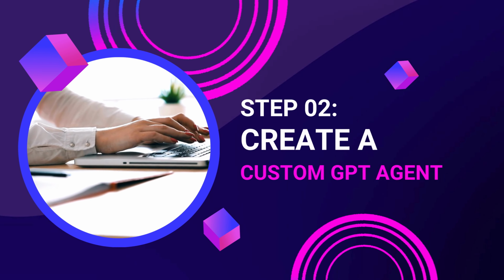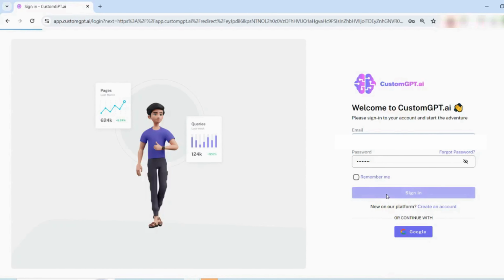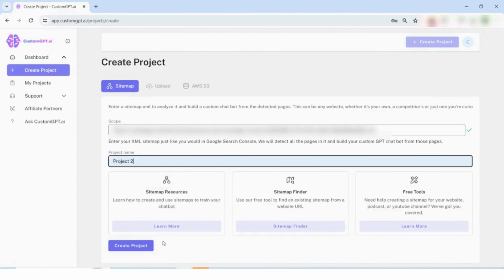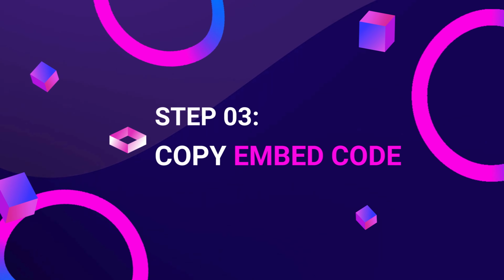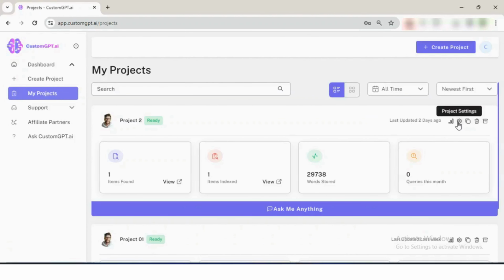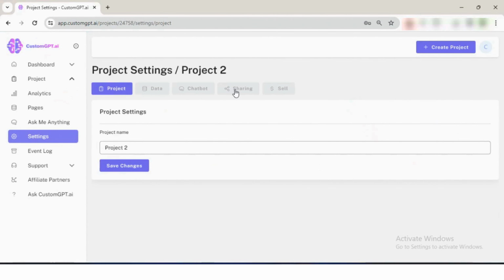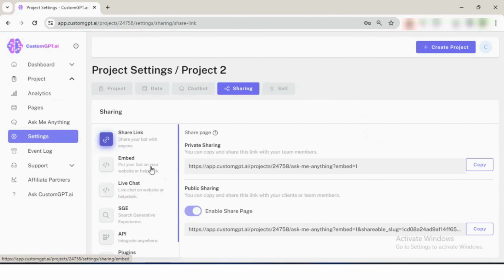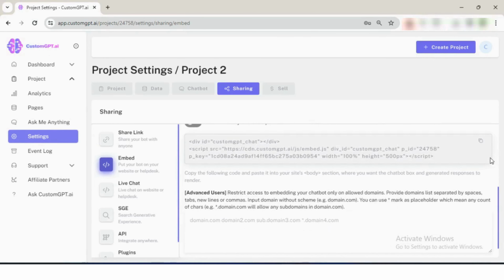Custom GPT For Your Sitecore CMS Site: Ultimate AI Assistant Guide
🤖 Supercharge Your Sitecore CMS with AI:
Dive into our comprehensive tutorial on how to integrate a Custom GPT model into your Sitecore CMS. This guide is designed to equip you with the tools and knowledge to enhance your website with smart, AI-driven interactions.

🆕 What's Inside this Tutorial:
Follow our easy steps to seamlessly add a Custom GPT model to your Sitecore setup. From starting a new project on CustomGPT.ai to embedding the final AI model, we cover everything you need for a successful integration.

🔍 Tutorial Highlights:

1. Starting the Journey: Signing up and creating a new project on CustomGPT.ai.

2. Key Integration Steps:
Find your sitemap.
Uploading your Sitecore CMS sitemap URL or specific content details.
Tailoring project settings to match your site’s unique characteristics.
Placing the AI deployment widget within your Sitecore CMS environment.

3. Advanced Customization: Fine-tuning your AI to ensure it perfectly aligns with your brand and meets your audience's needs.

🎯 Ideal for:
Content managers, digital strategists, and web developers looking to leverage AI technology within their Sitecore CMS to create more engaging and intelligent user interactions.

📖 Elevate Your Web Experience:
This tutorial is your gateway to deploying a sophisticated AI within Sitecore CMS, enhancing how your website communicates with visitors and manages content.

🚀 Launch Your AI Enhancement:
Get started with integrating Custom GPT into your Sitecore CMS today and transform your digital landscape with cutting-edge AI capabilities!